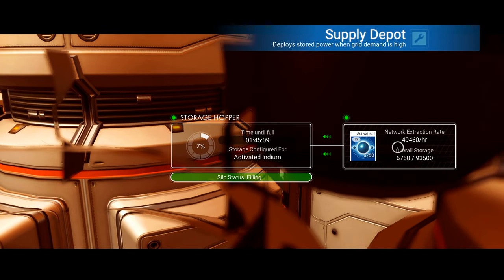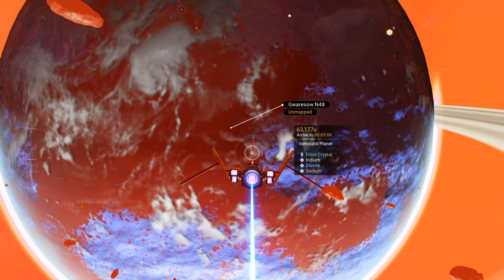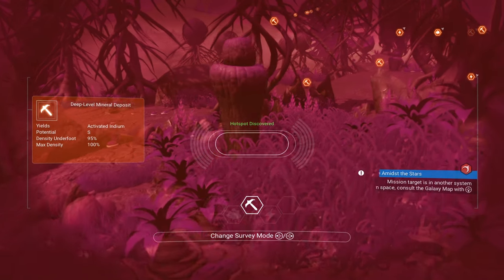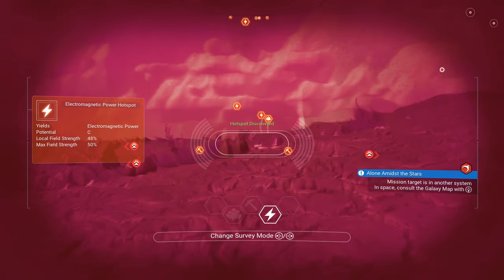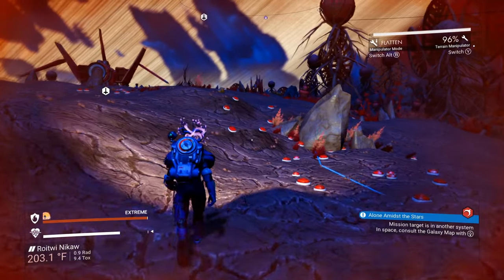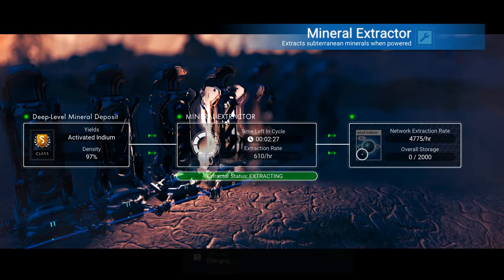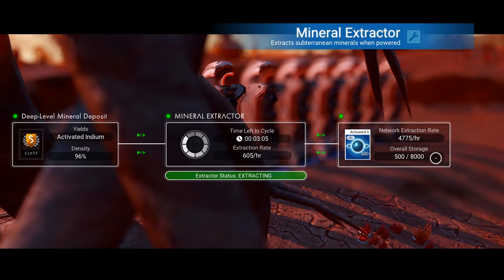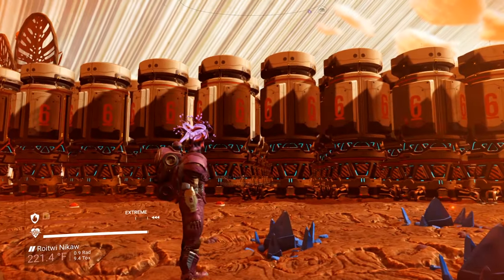How to Make 50 Million Per Hour with an Indium Mineral Farm | No Man's Sky Exo Mech Update 2020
In this video I show you how to make 50 million per hour in No Man's Sky. What's the secret? Well setting up an Indium Mineral Farm, and it is so easy to do. Once you have this mineral farm working all you have to do is come back every hour to collect your 50 million. No Man's Sky has so many awesome ways to make money super fast, and this is one of my favorite ways.

Play with all 10 major updates since launch: Foundation, Pathfinder, Atlas Rises, NEXT, The Abyss, Visions, the 2.0 BEYOND update, Synthesis, Living Ship and Exo Mech.